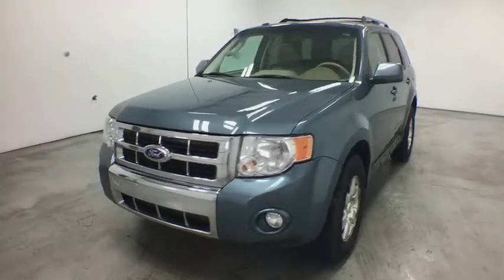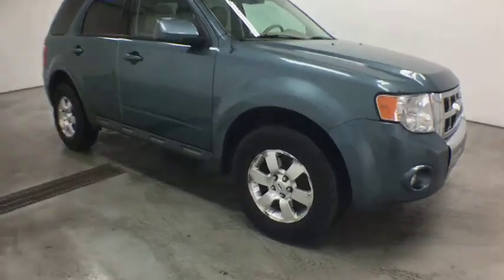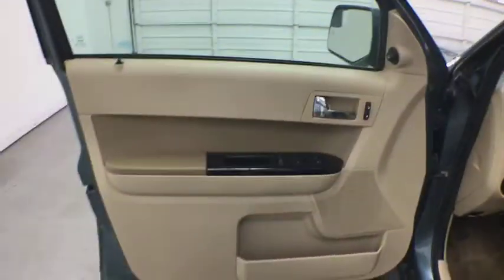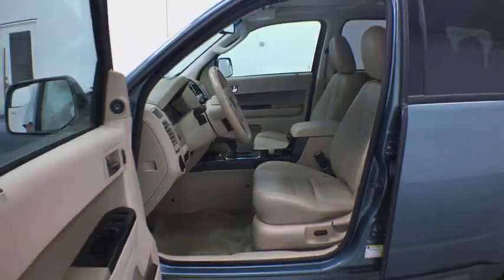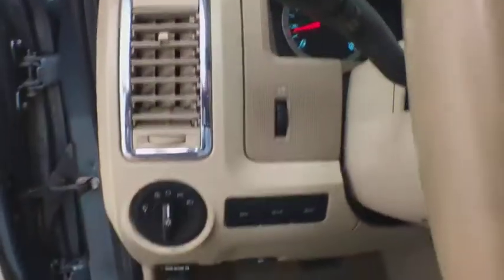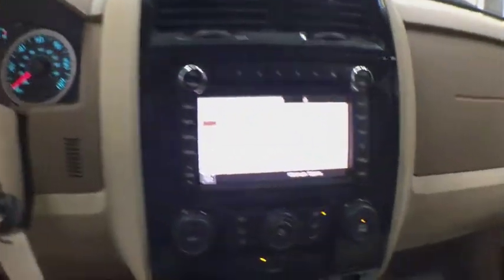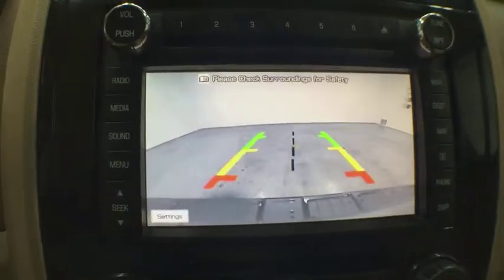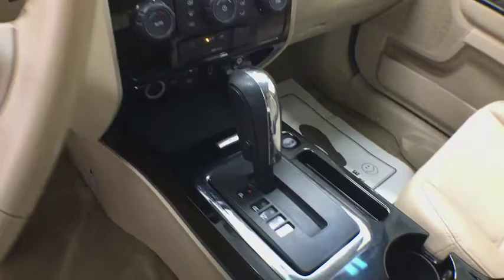2012 Ford Escape Grand Rapids, Rockford, Big Rapids, Muskegon, Greenville, MI 18T525B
Used 2012 Ford Escape available at Vanderhyde Ford in Grand Rapids, Michigan. Servicing the Rockford, Big Rapids, Muskegon, and Greenville, MI area.

Vanderhyde Ford
345 N Main St

Steel Blue Metallic 2012 Ford Escape Voice-Activated Navigation System. Limited 302A AWD 6-Speed Automatic Duratec 2.5L I427/20 Highway/City MPGAwards:* 2012 KBB.com Total Cost of Ownership Awards * 2012 KBB.com Brand Image AwardsIt's worth the ride to Vanderhyde!Reviews:* Like the rugged look of the old Ford Explorer and Jeep Cherokee, but don't want to deal with the truck-like ride, poor fuel economy and bulky size? The 2012 Ford Escape offers all the creature comforts of a car with the tall ride height and AWD ability of an SUV. Source: KBB.com* High-tech entertainment features; nifty automated parking option; hybrid model's impressive fuel economy. Source: Edmunds